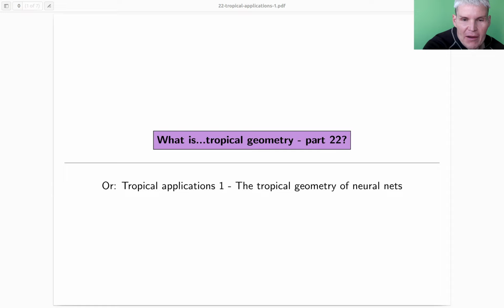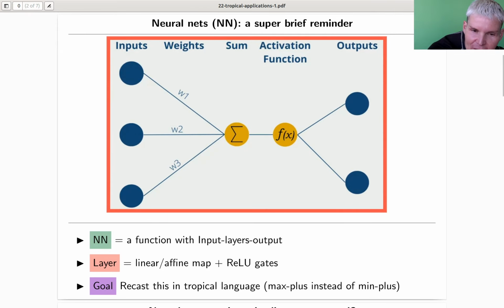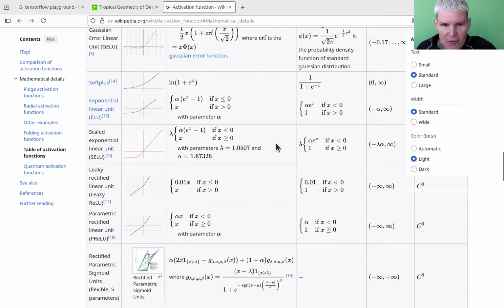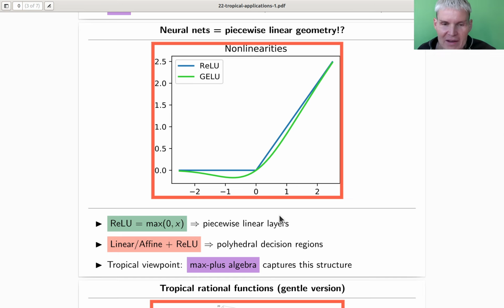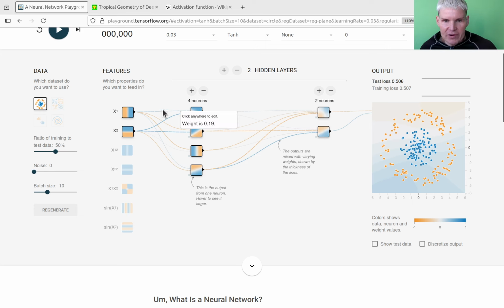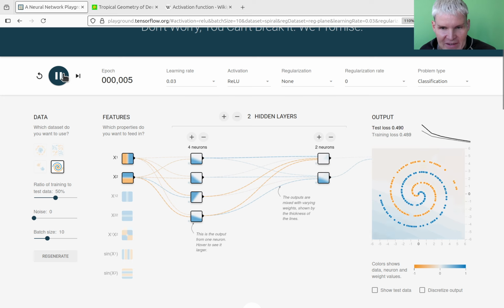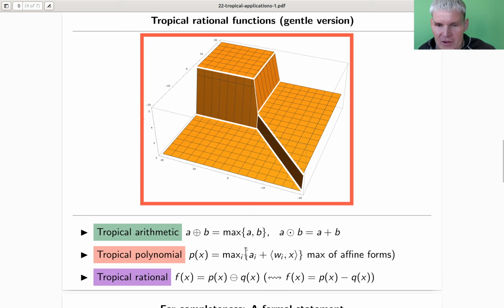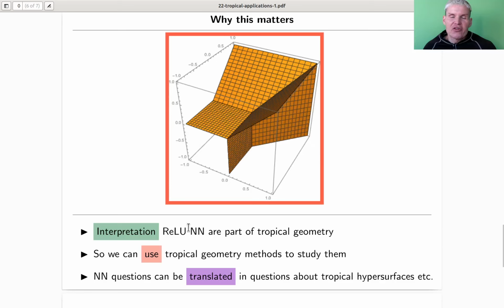What are...tropical applications – part 1?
Goal.
This is a personal and informal exploration of tropical geometry and its fascinating role in modern mathematics. At its heart, tropical geometry blends algebra, geometry, and combinatorics in a surprisingly intuitive way, turning complex problems into something more tangible. It’s a field that’s both abstract and visual, offering new perspectives on classical mathematics. This video series will document my journey as I dive into this subject and share what I learn along the way.

This time.
What are...tropical applications – part 1? Or: The tropical geometry of neural nets.

Slides.

Thumbnail.
A picture generated from AI YouTube templates.

References.

Main discussion.

Background material.

Computer talk.
(Polymake: software for polyhedral and tropical geometry computations)
(SageMath: includes tropical geometry modules)
(Macaulay2: algebraic geometry software with tropical capabilities)
(For solidifying the tropical models)

Pictures used.

(Shameful selfpromotion; for algebraic geometry)